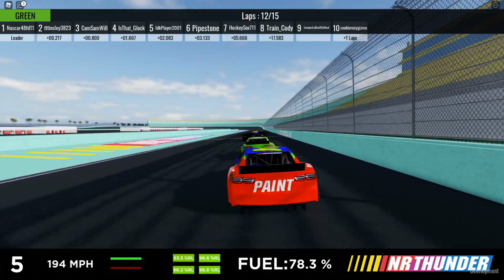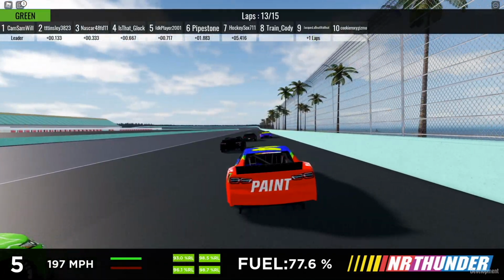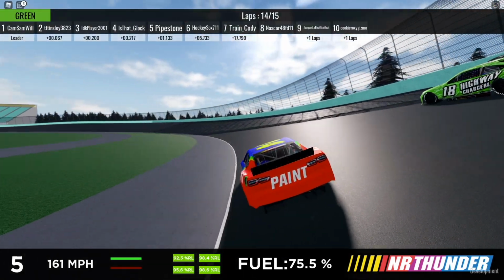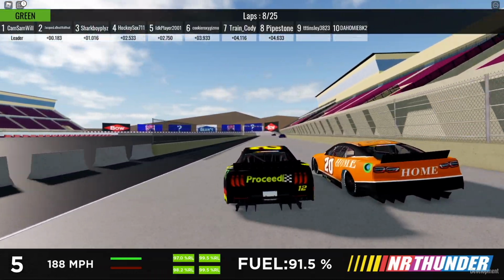NR THUNDER RACE MODE GAMEPLAY! NASCAR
In this video, we take a look at Race Mode Gameplay for the soon-to-release NR Thunder game coming to Xbox, PC, and Mobile powered by Roblox! NR Thunder is a game I am publishing that will release Summer of 2022!!! More NR Thunder videos coming soon!

Idk Player & NR NIGHT IN AMERICA Merch!! Link: idkplayer.com

Race with us here!

Be sure to check out the Live-Streams!! iRacing has become very popular with the channel!!

Did you like what you saw? Be sure to voice your opinion in the comments below!!

NASCAR NEXT-GEN!!!

Motorsport Games, rFactor2, Studio 397, NASCAR, NASCAR 21, NASCAR NXT, NASCAR Live, NASCAR Racing Live
 NASCAR reaction , NASCAR ignition 21 , NASCAR 21 ignition